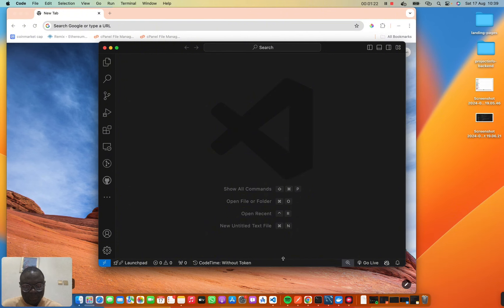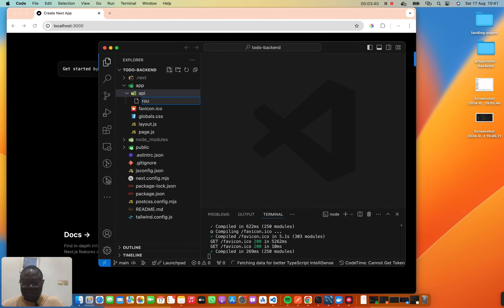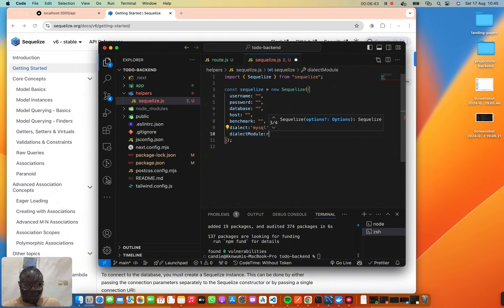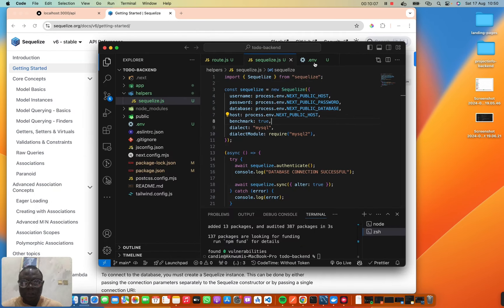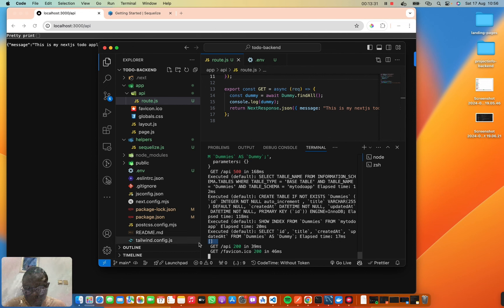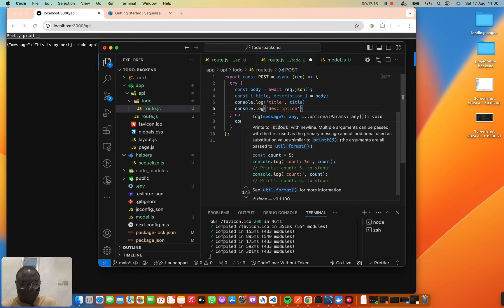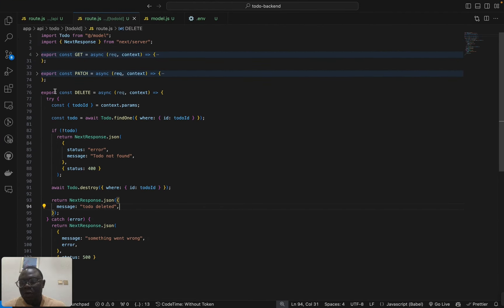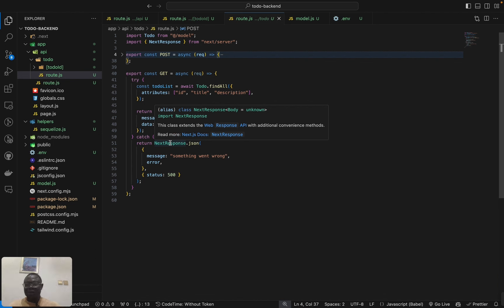Build a Scalable Backend API with Next.js, MySQL, Sequelize, and Docker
Take your backend development to the next level! In this comprehensive tutorial, I will show you how to build a robust and scalable backend API using Next.js, MySQL, Sequelize, and Docker. You'll learn how to:

- Set up a Next.js project as a backend API
- Design and implement a MySQL database schema
- Use Sequelize ORM to interact with your database
- Create RESTful API endpoints for CRUD operations
- Containerize your application with Docker for easy deployment
- Configure environment variables and Docker Compose for development and production

By the end of this tutorial, you'll have a fully functional backend API that's ready for production, with a scalable infrastructure and a robust database management system. Get ready to take your full-stack skills to the next level!

Terminal Commands
docker run -p 3307:3306 --name mytodo -e MYSQL_ROOT_PASSWORD=mysql -d mysql/mysql-server:5.7

docker exec -it mytodo /bin/bash

mysql -uroot -p -A

select user,host from mysql.user;

update mysql.user set host='%' where user='root';

flush privileges;